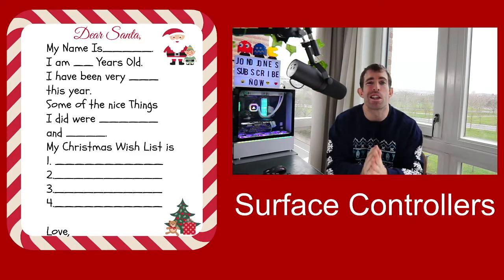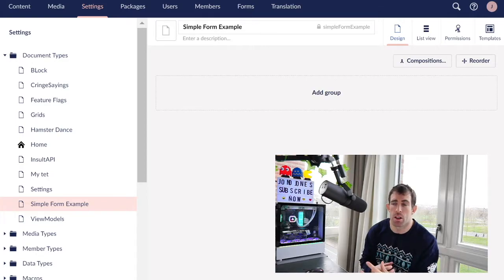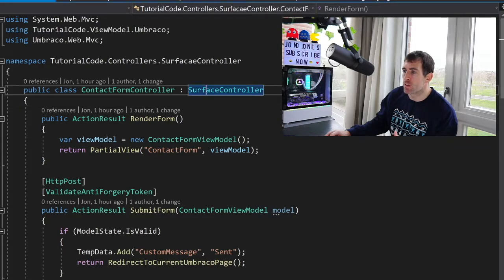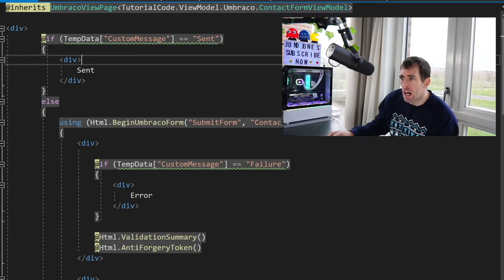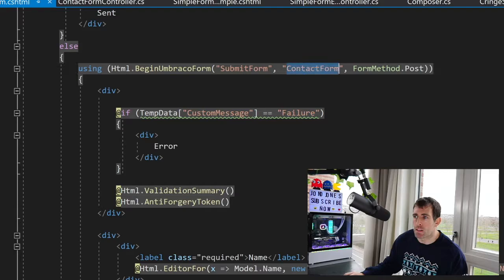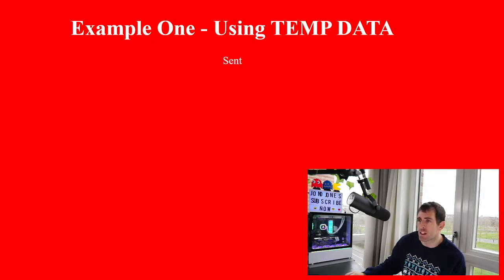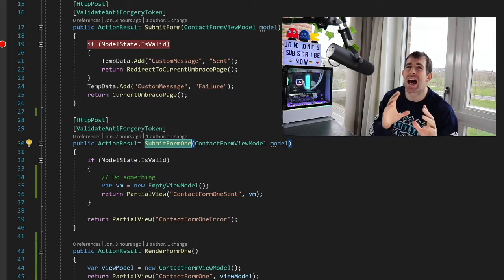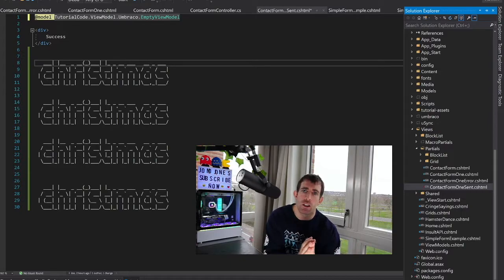Create Your Own Forms In Umbraco V8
Learn how to build custom forms within Umbraco V8 using Surface Controller.  Learn about the surface controller and how to easily route forms in Umbraco, learn how to structure your site all in this Xmas edition.  Ho Ho Ho!